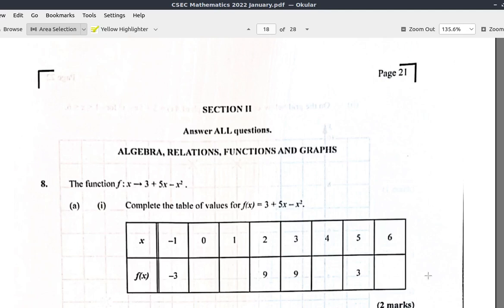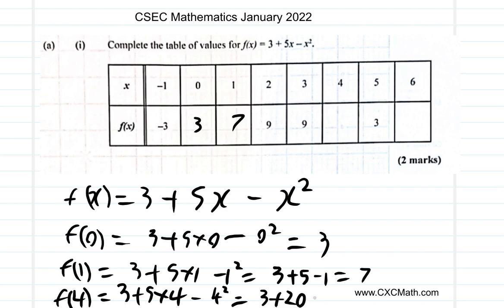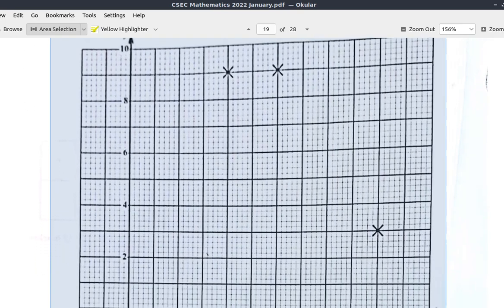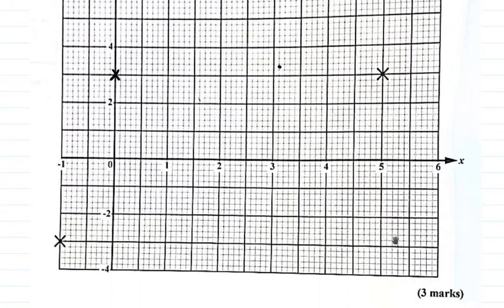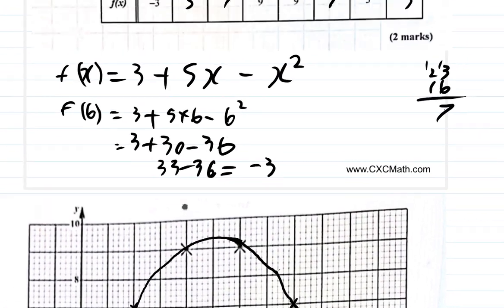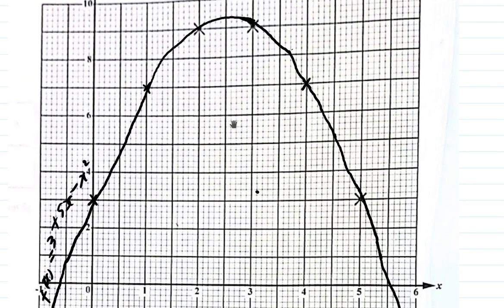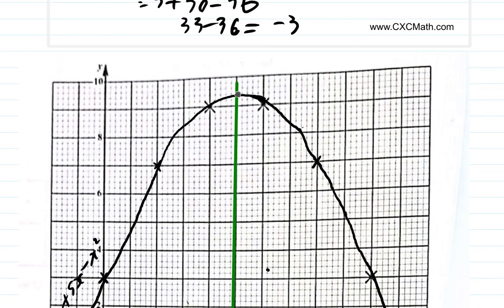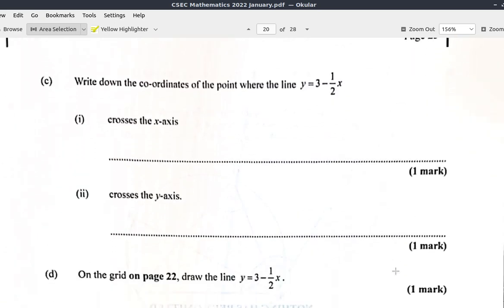January 2022 Question 8 a b CSEC Mathematics Past Paper Solutions